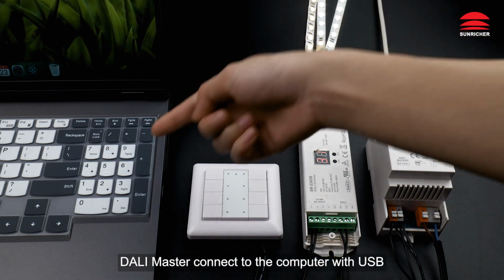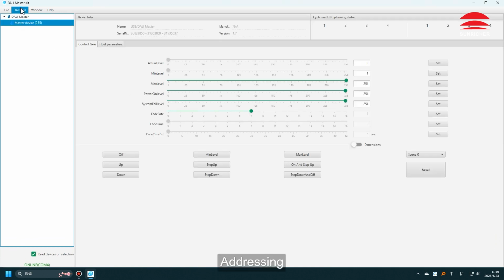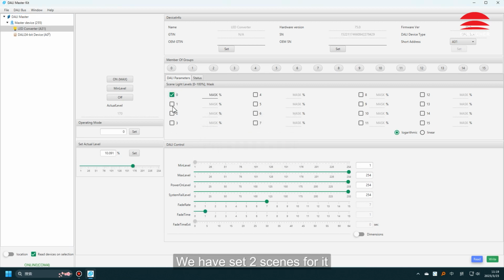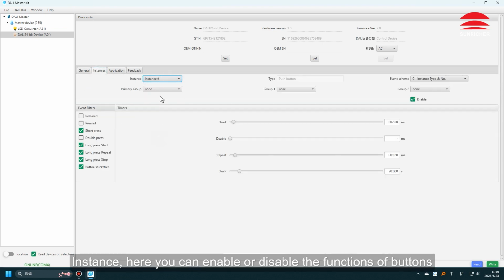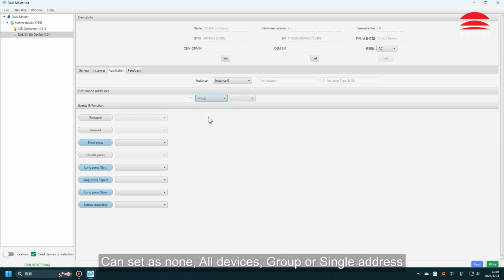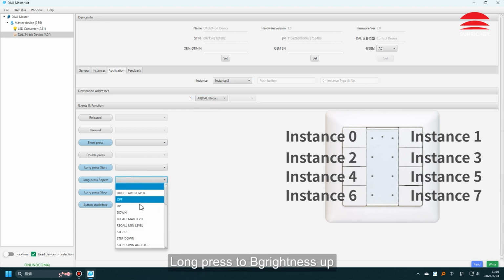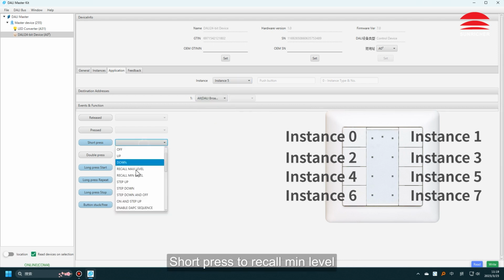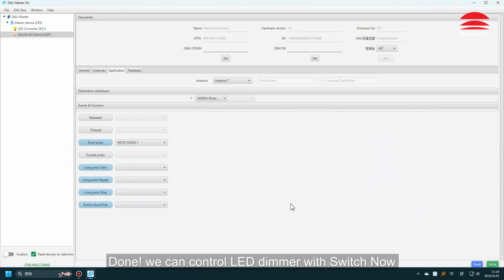8-Key Push Button DALI Wall Switch_SR-2422K8-DA2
8-Key Push Button DALI Wall Switch_SR-2422K8-DA2

• DALI-2 control device with 8 push buttons according to IEC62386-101, IEC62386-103, IEC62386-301 and IEC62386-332
• Supports feedback functionality, provides 16 LEDs
• Suitable for integration and in combination with DALI-2 compliant central control units
• Multimaster capable, multiple modules can be installed on the DALI- line
• DALI bus powered, no extra power supply required
• Easy configuration via DALI-2 compliant central controller USB interface
• Compatible with universal 55mm frames